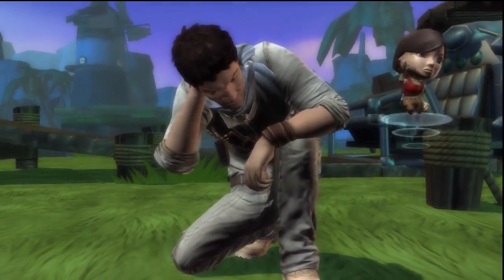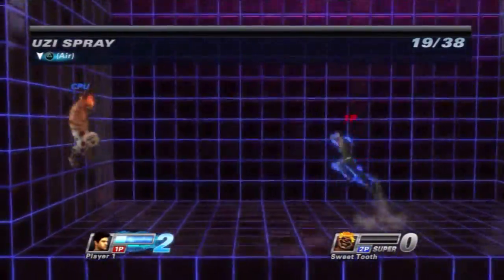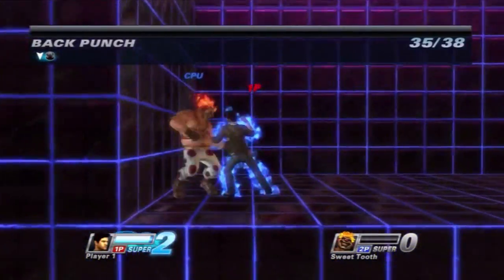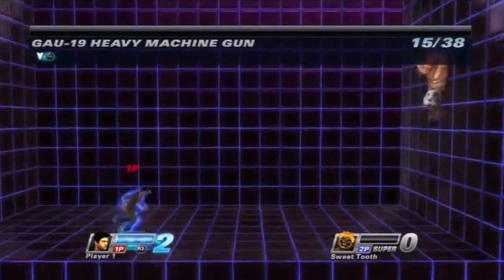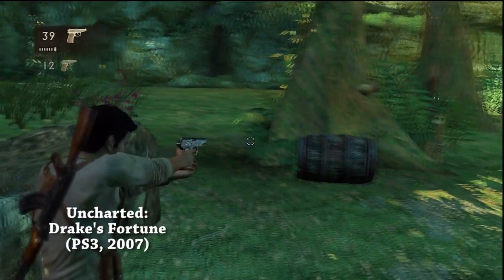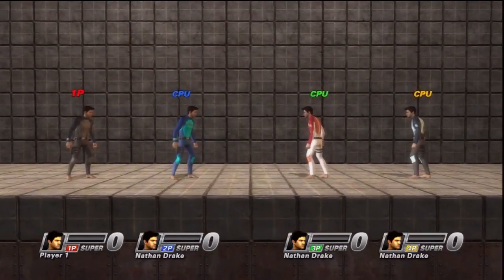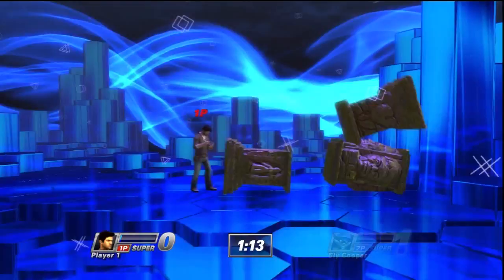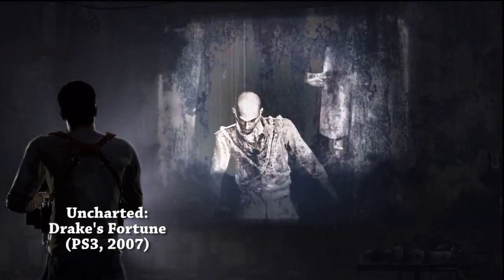PlayStation All-Stars Battle Royale History - Nathan Drake (Remastered)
Hello and welcome to another edition of the PSASBR Remastered series. I'll be going through every single PSASBR video and making corrections and additions that were wrong or absent first time around. And now, the videos are in full HD where possible! YEAH!

Today: what does frivolity mean?

Moves list:
2:04 AK-47, Run & Gun and Cover Wall
3:30 Wes-44 Magnum
4:08 Uzi Spray
4:32 Tranquiliser Dart Gun
5:17 Melee Moves
6:39 Grenades
7:39 M32 Hammer Grenade Launcher
8:18 GAU-19 Gatling Gun
9:10 Rope Swing
9:43 Zipline
10:03 Ledge Fall
10:35 Barrel
11:05 Costumes
13:46 LEVEL 1 SUPER - Propane Tank
14:30 LEVEL 2 SUPER - Pillar
15:14 LEVEL 3 SUPER - El Dorado Sarcophagus

James
TheOrbofWisdom
Jam
Diana
Christopher Boyd

Missing the original Drake video for some reason? If you really wanna see it, you can find it